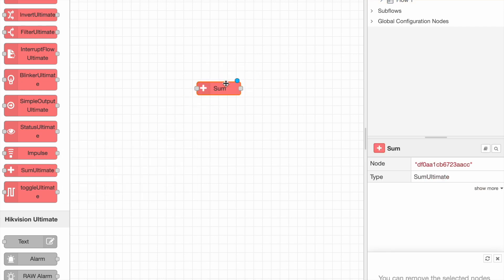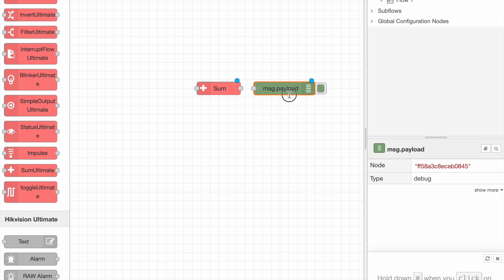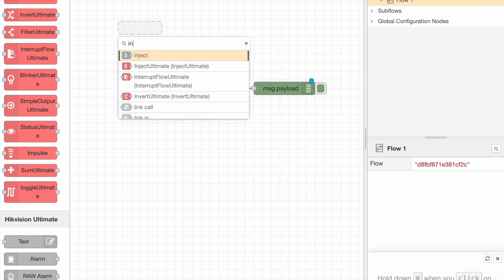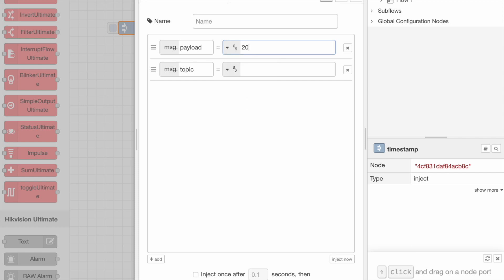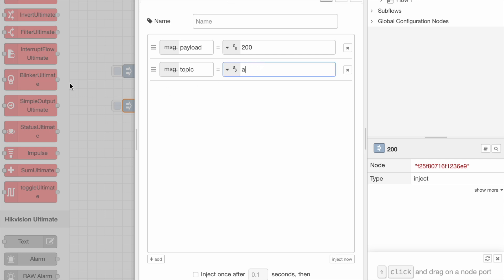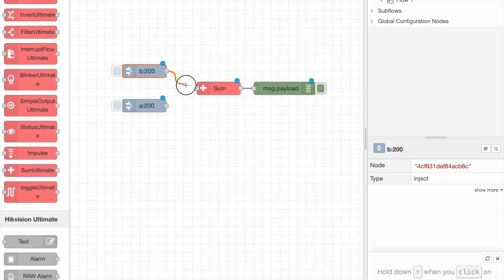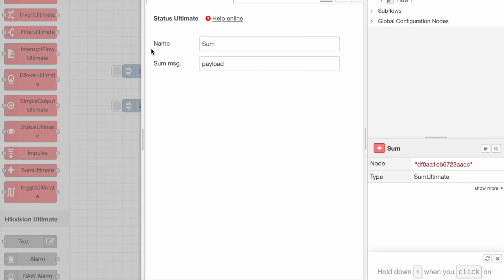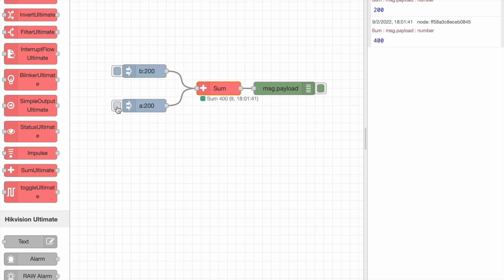Math node for Node-Red